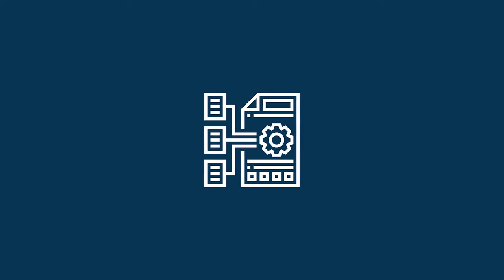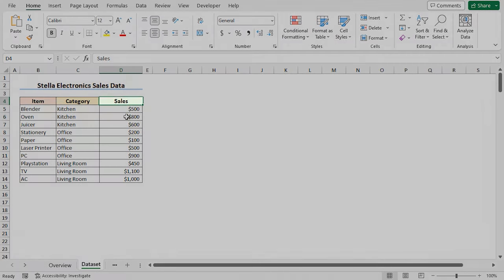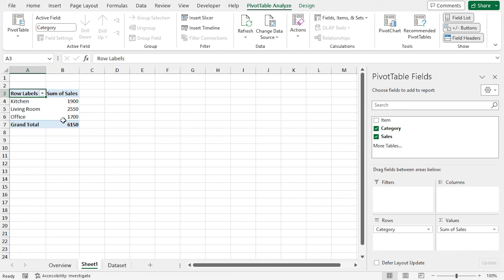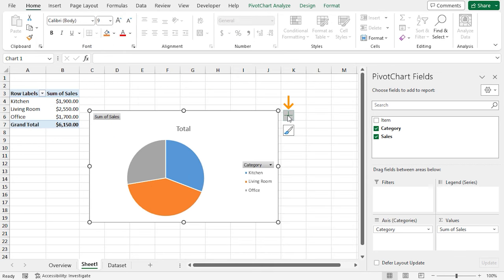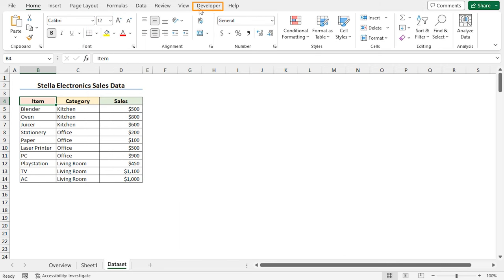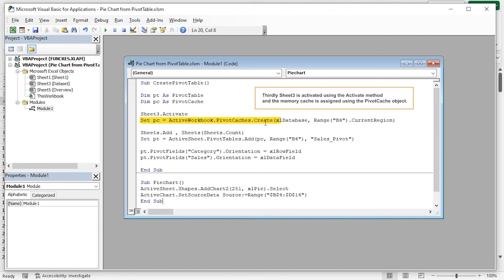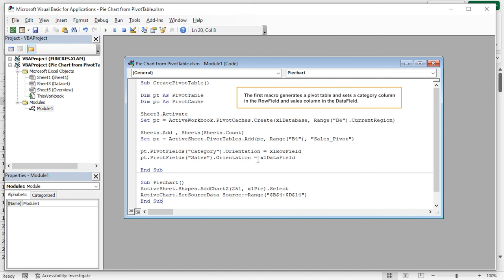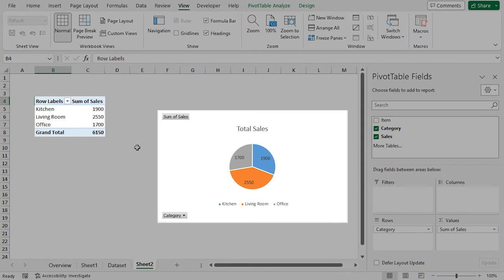How to Create a Pie Chart in Excel from Pivot Table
In this video, I'll guide you through two methods to create a pie chart from a pivot table in Excel. You'll learn about creating a pie chart from the pivot table and applying VBA to insert a pie chart from the pivot table. Creating a pie chart from a pivot table allows you to summarize and visualize your categorical data. With practical examples and step-by-step instructions, you can make a pie chart from a pivot table in your own Excel spreadsheets effortlessly.

✨ ⯆ Resources:
Alt+F11 - To open the visual basic
Ctrl + Shift + $ - To apply currency format

0:00 - Intro
1:17 - Creating a pie chart from the pivot table
3:54 - Applying VBA to insert pie chart from the pivot table